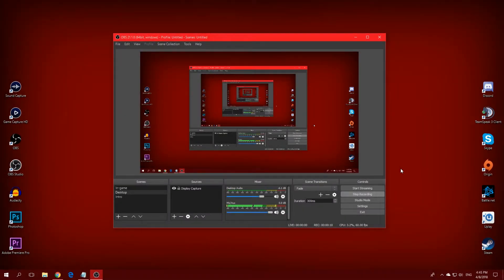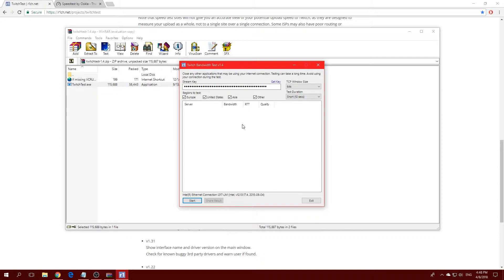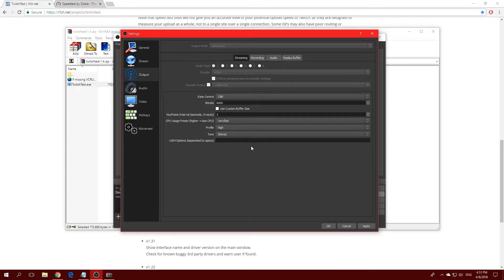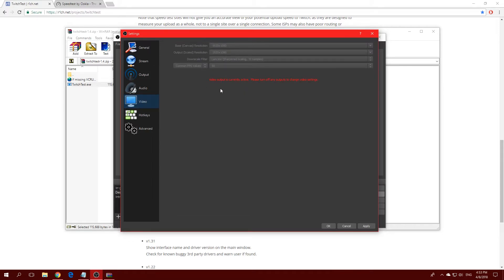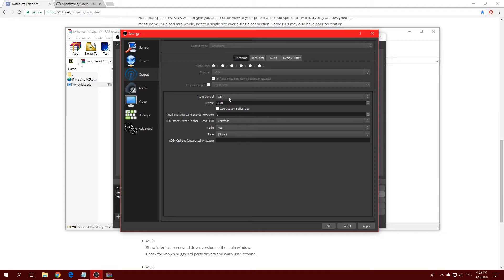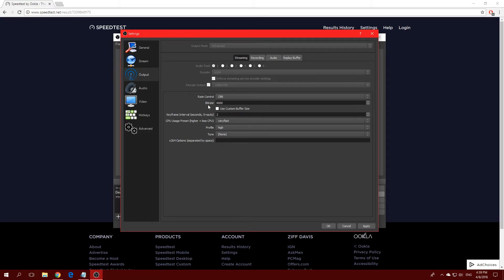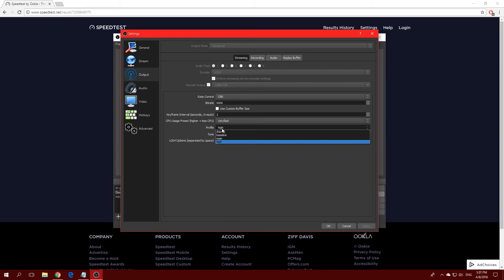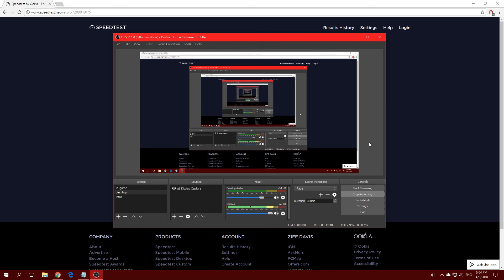Best OBS Studio Streaming Settings For Twitch 2018!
BEST STREAMING SETTINGS FOR TWITCH 2018!

Make sure to join on discord!

Donations are much appreciated! But only do it if you want to!

Make sure to join my Steam Group!

Do you need any help?